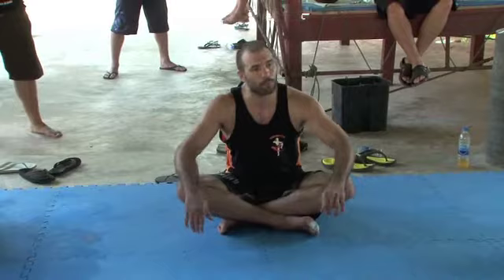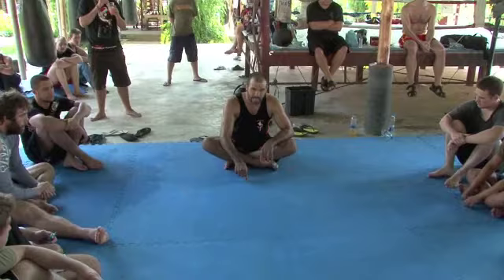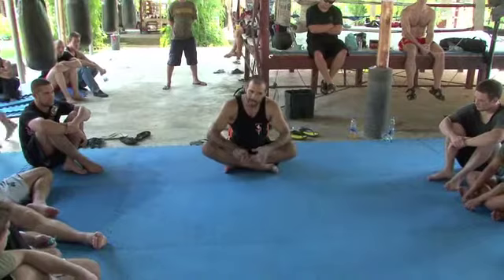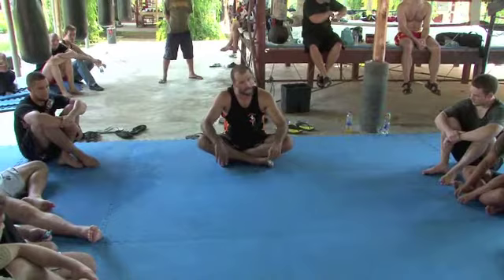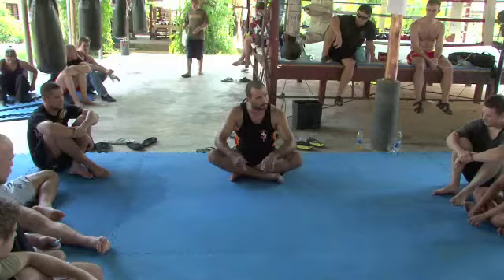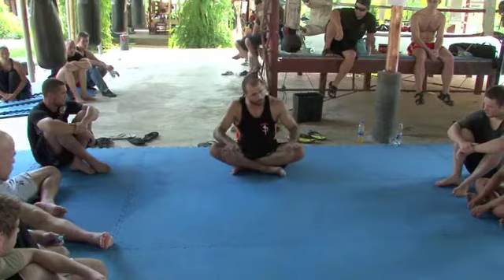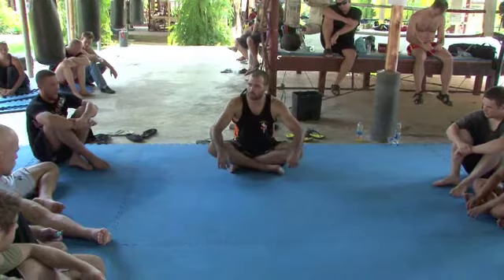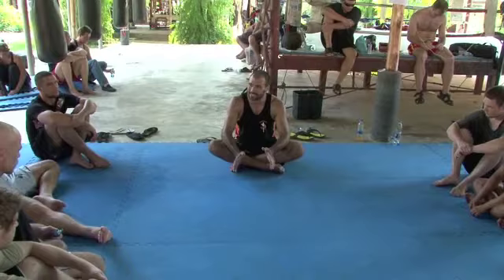Post MMA Seminar pep talk with Elvis Sinosic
Elvis Sinosic gives a pep talk to Tiger Muay Thai & MMA guests after his MMA Seminar. Elvis reviews his techniques and gives advise to all up and coming fighters.